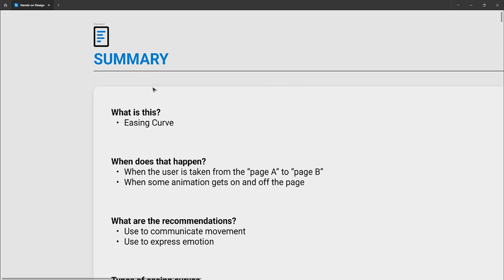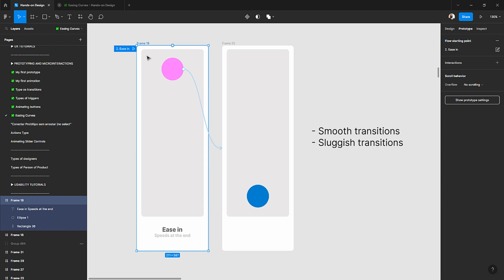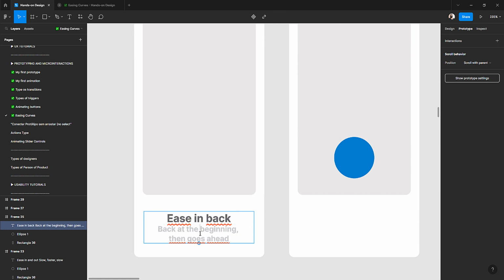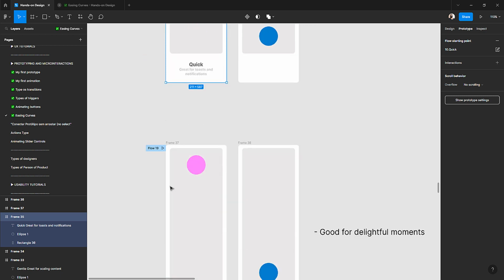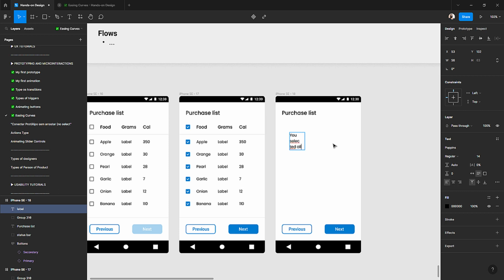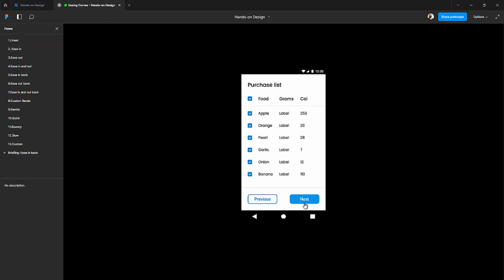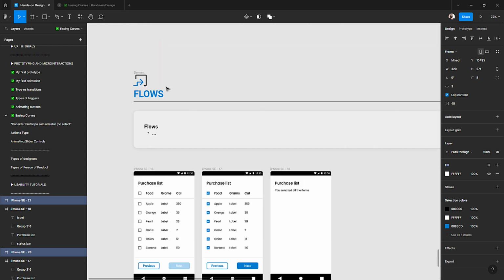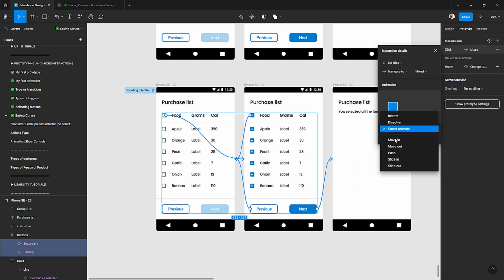How To Set Easing Curves in Figma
Difficulty Level: ★★☆☆☆

Hi folks,

Today we're going to see in detail how to set Easing Curves in Figma.

Let's learn how to use presets and also, how to edit curves the way we want.

Those curves are used when the elements come into the view or the user goes to another screen.

As usual, we're going to see all of them in the reference section and then, we are taking a small challenge to train and memorize them.

Cheers!